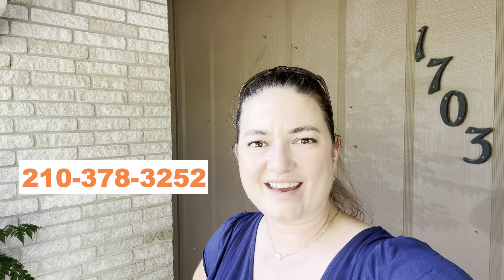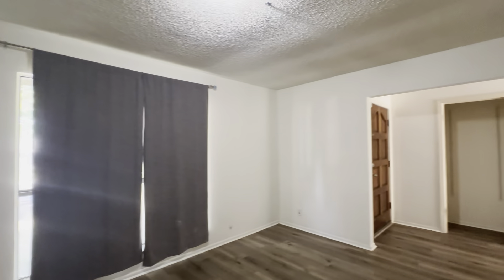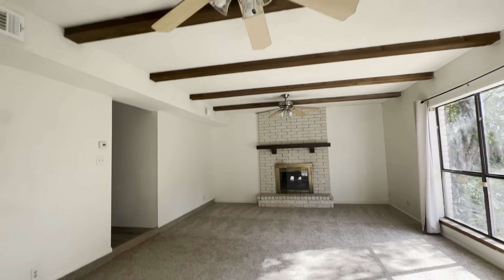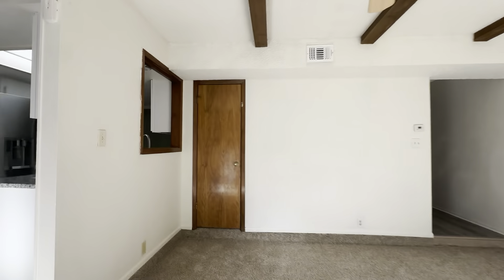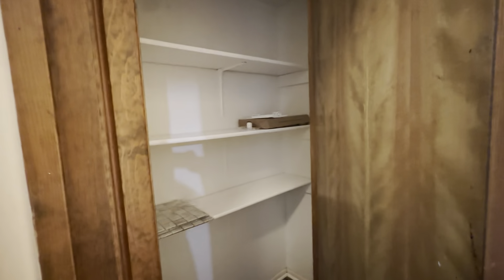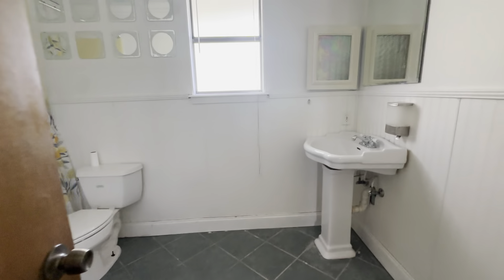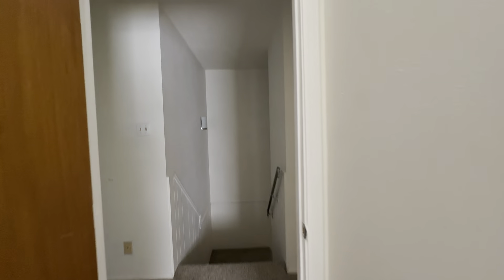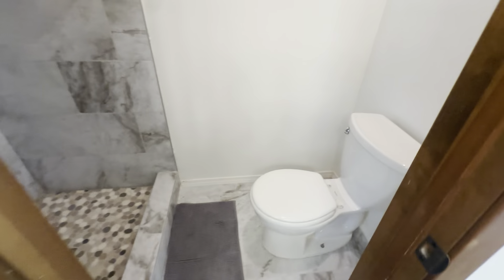Stale Listing in North San Antonio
This home has been on the market for over 200 days! Let's go see if we can figure out why!